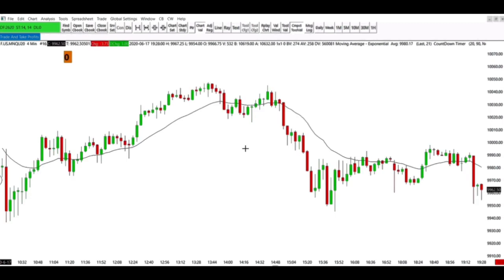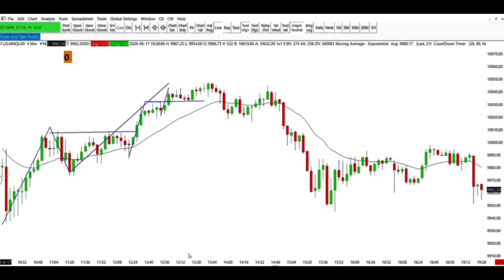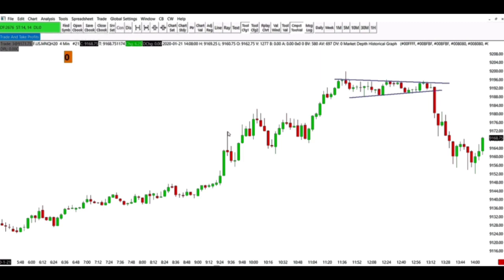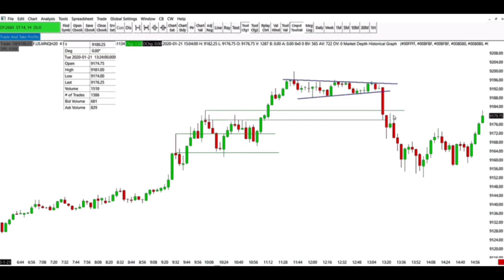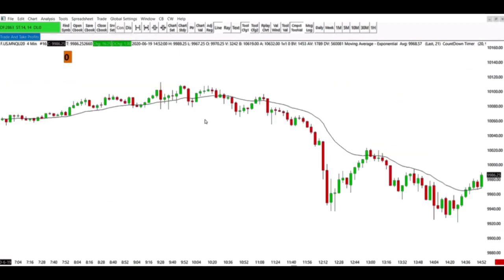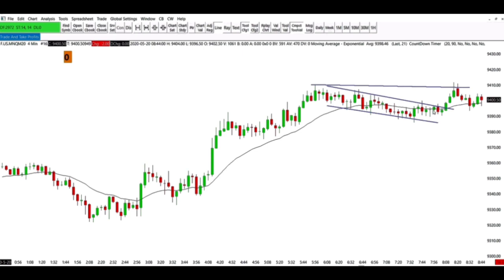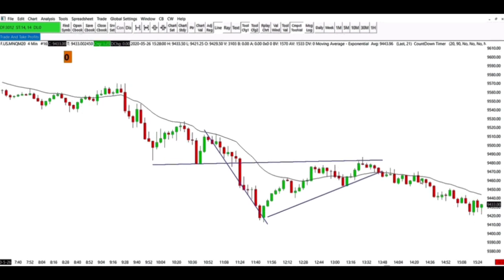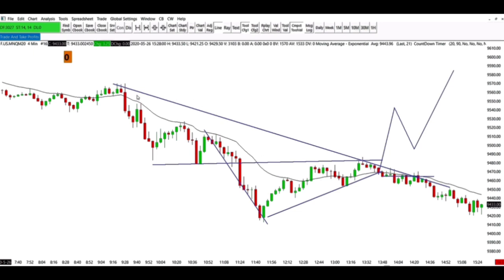16.Supply and Demand Examples